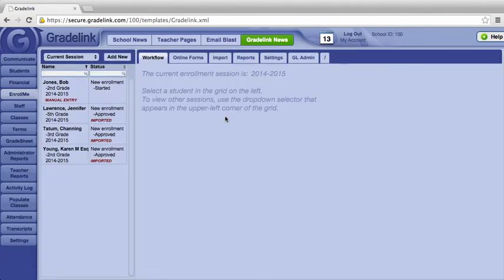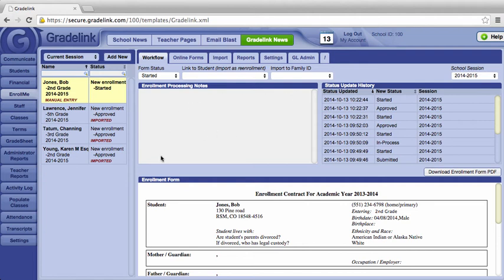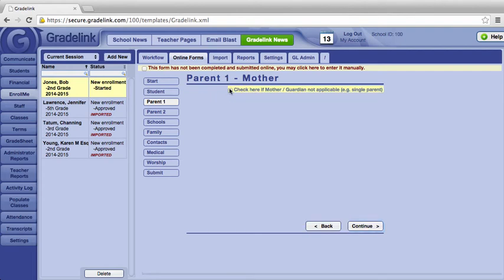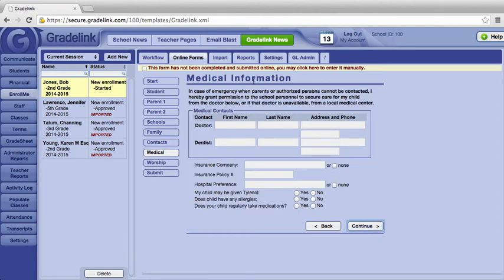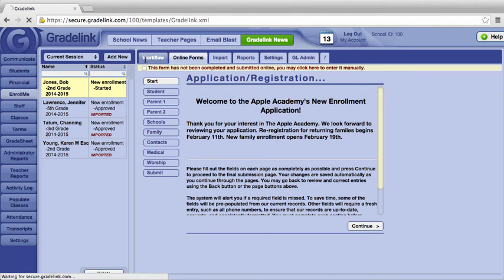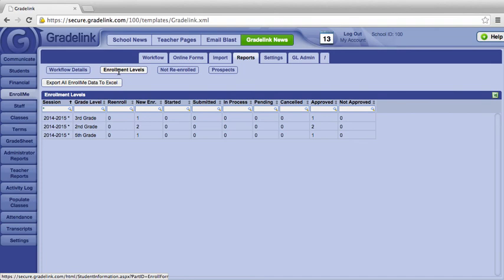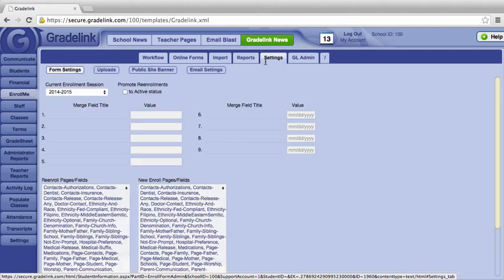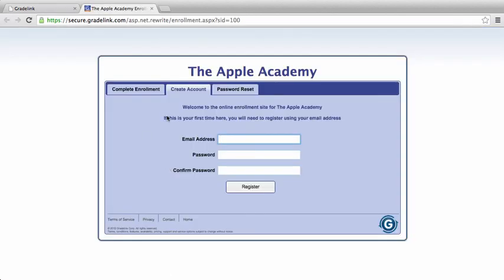Admin Training - EnrollMe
Description and overview of EnrollMe features and how to begin enrollment